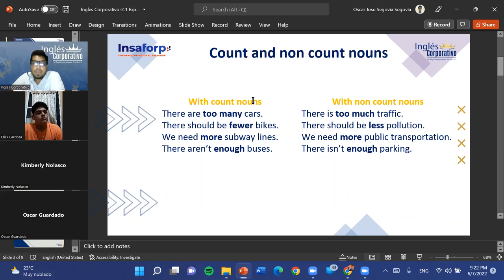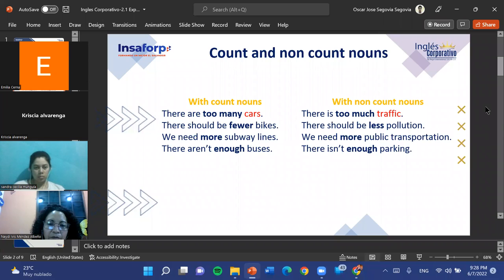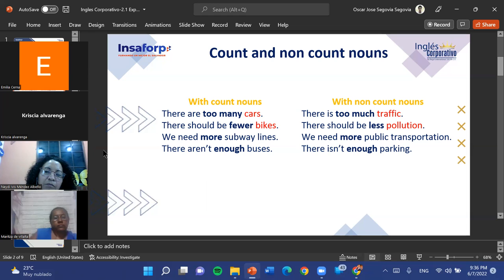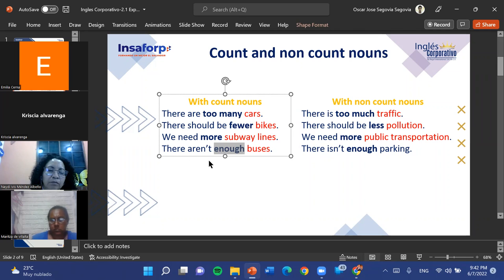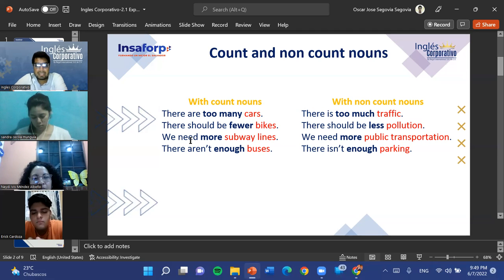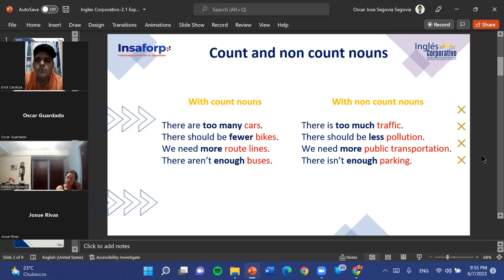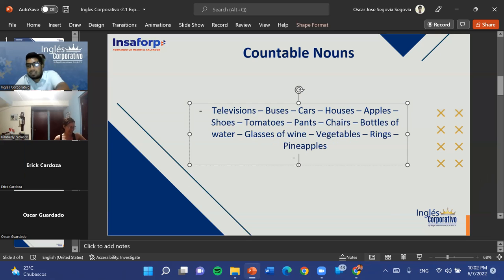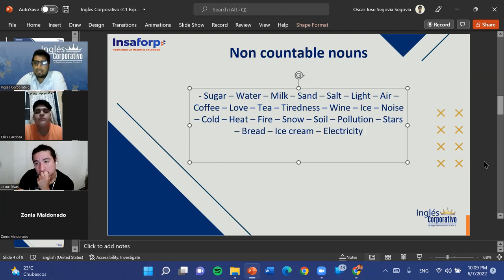Ingles Corporativo-06-07-22-Expressions of Quantity